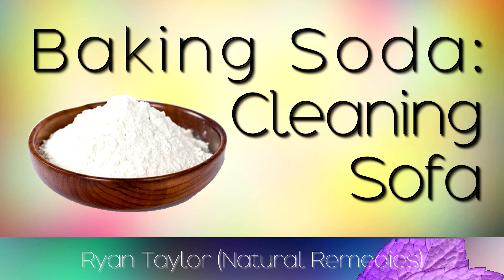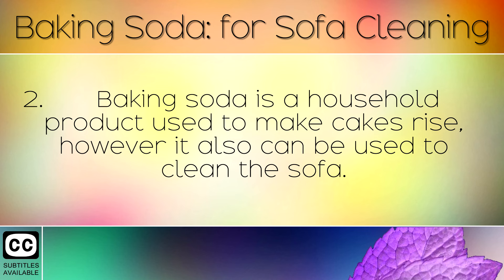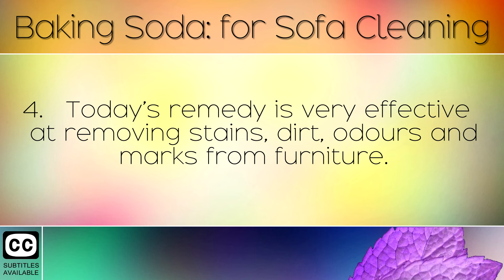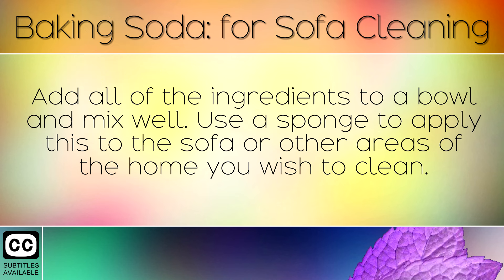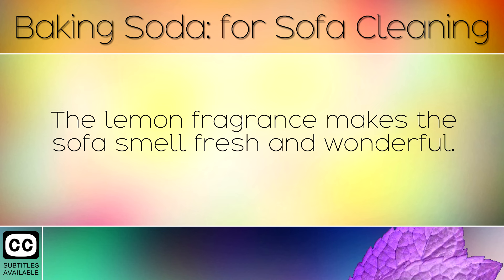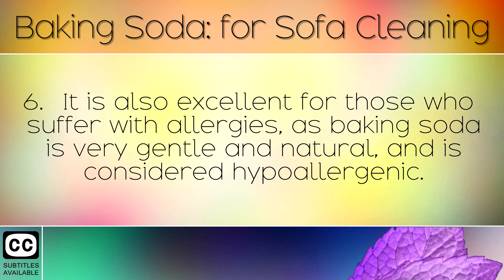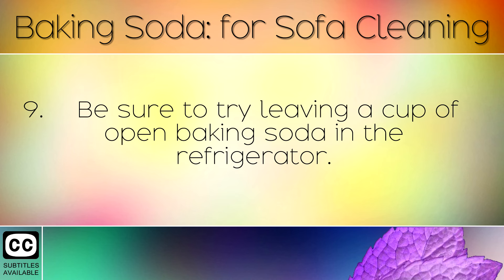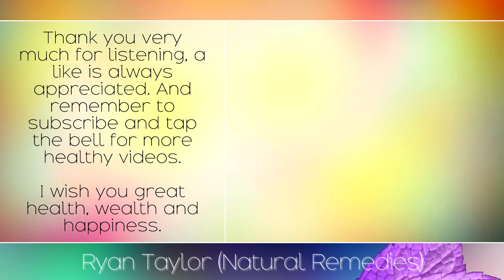Baking Soda: Sofa Cleaning (with Lemon)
How to clean the sofa with baking soda.  [Subtitles]

Does your couch need a good clean? Does it have stains, dirt, pet smells or marks on it? Then simply use this age old remedy with a simple mixture of baking soda and lemon. When these ingredients are mixed together they create a powerful natural cleaning agent which can be used to clean the sofa very easily. You will also need a vacuum for today's remedy. We do hope you enjoy the video.

Full Article:

Chemical Name: [ Sodium Bicarbonate ]